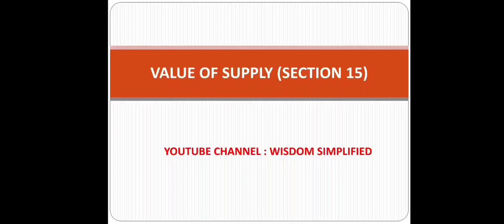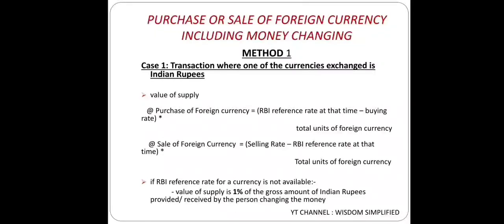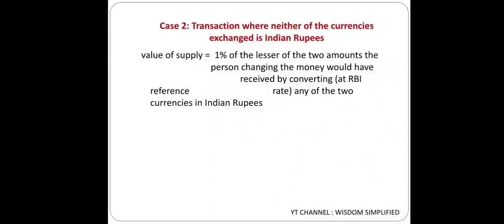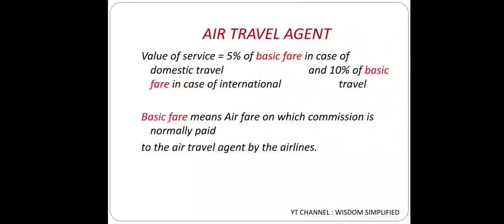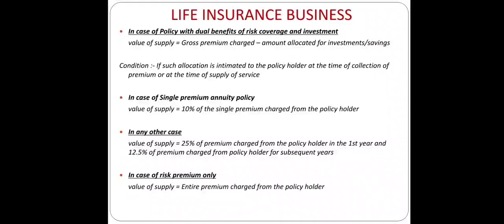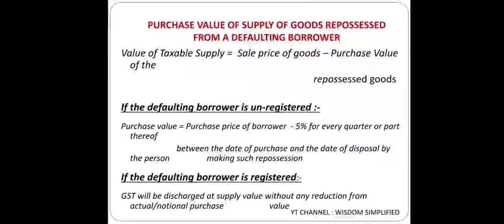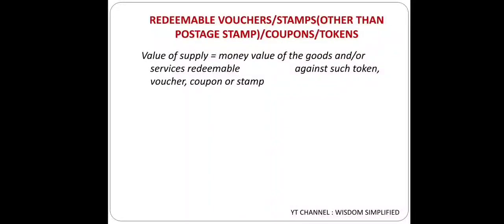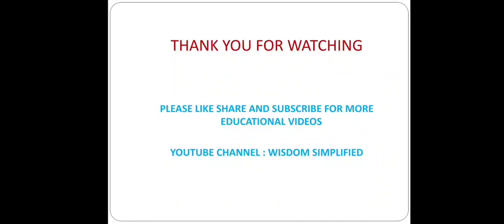Value Of Supply Under GST Part -3, Rule 32 Of Value of Supply December 2021 CA CMA CS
Value Of Supply Under GST Part -3, Rule 32 Of Value of Supply

Value of Supply in 5 Specific Cases

Value of Supply in Case of Sale or purchase of foreign currency, Life insurance business, Second hand goods, Air travel agents and Vouchers/Stamps